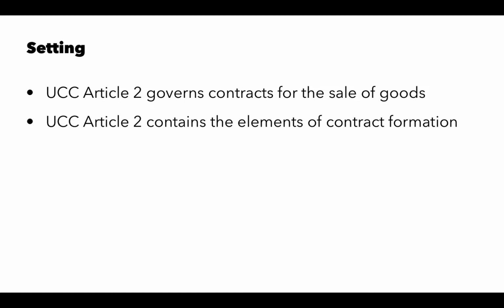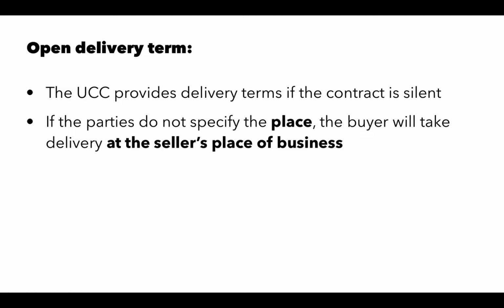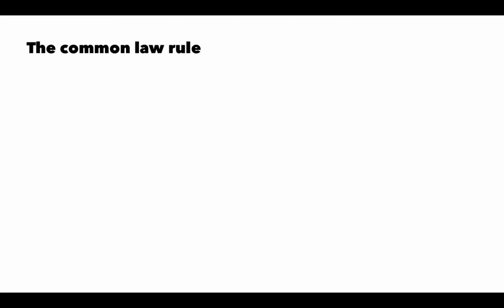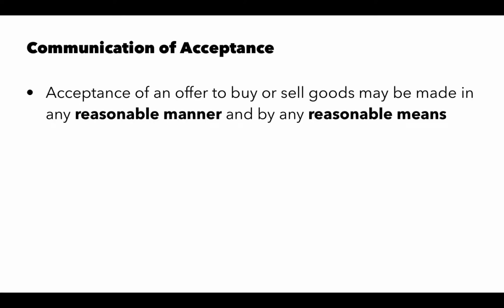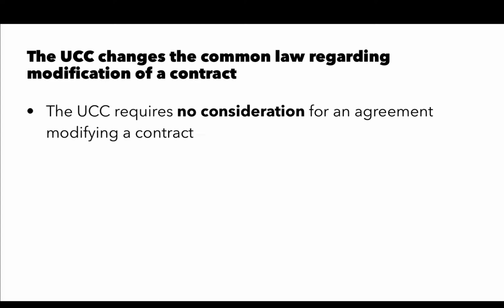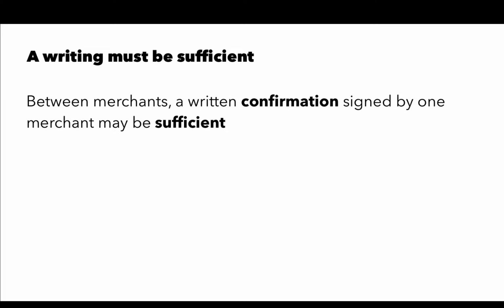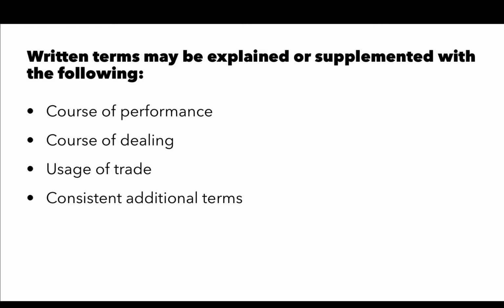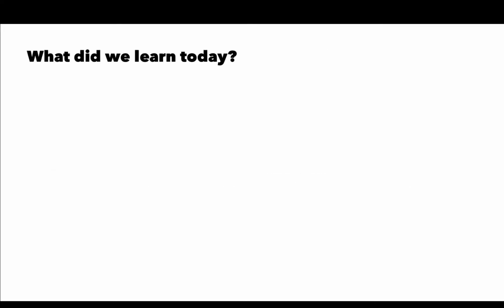1.03 Commercial Transactions - Formation of contracts